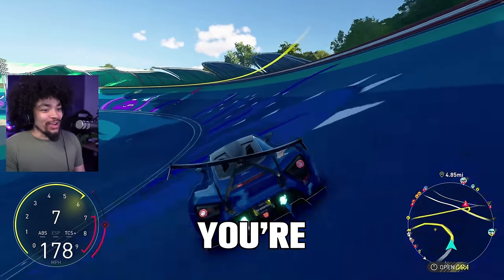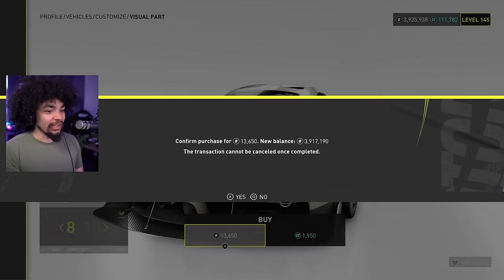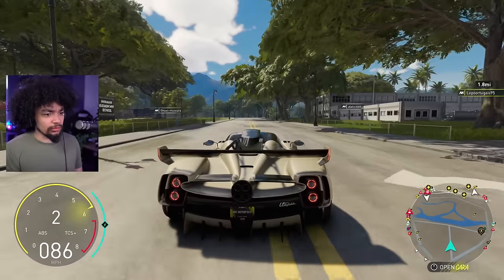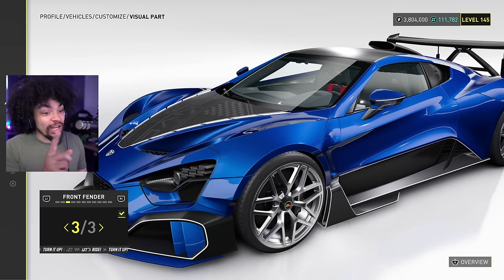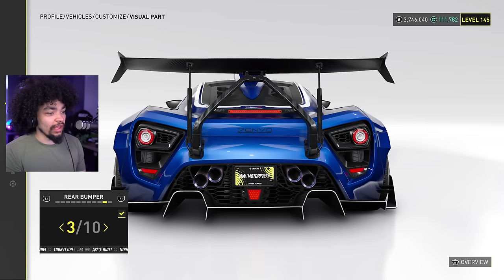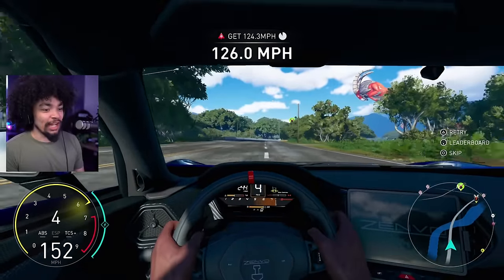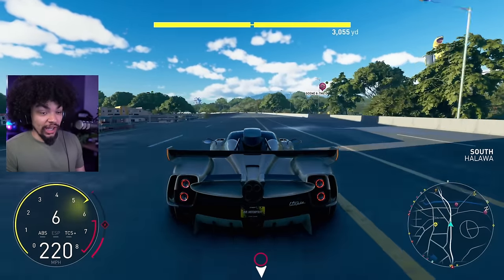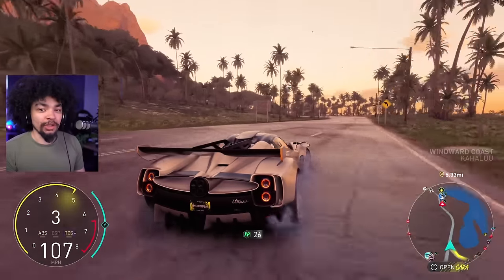NEW 1500HP Zenvo TSR-S & Pagani Utopia Customization in The Crew Motorfest!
Turns out the Zenvo TSR-S & Pagani Utopia have AMAZING customization! The new Elite Bundle 2 costs $2,200,000 in The Crew Motorfest.